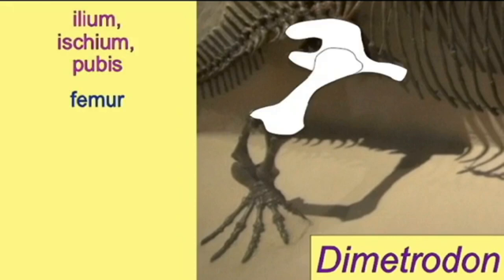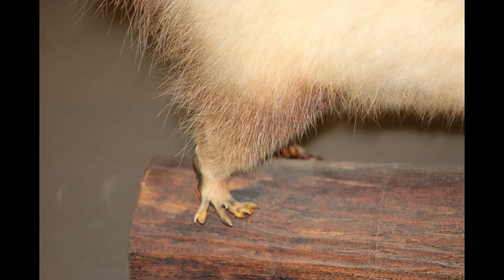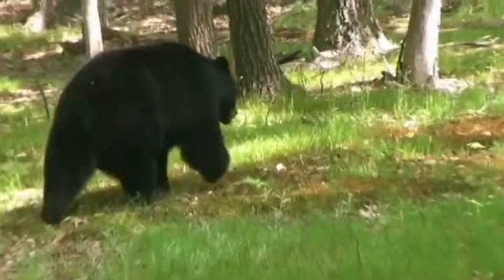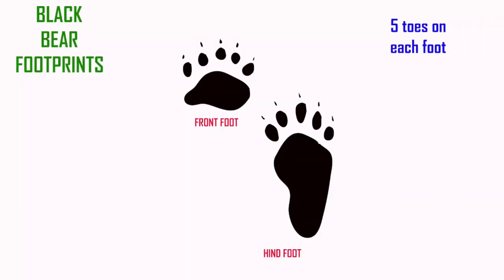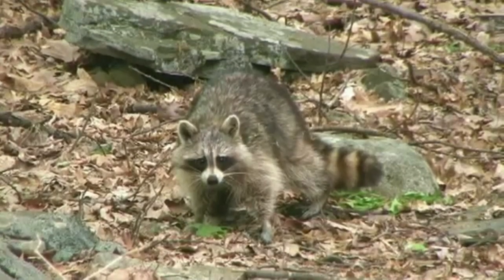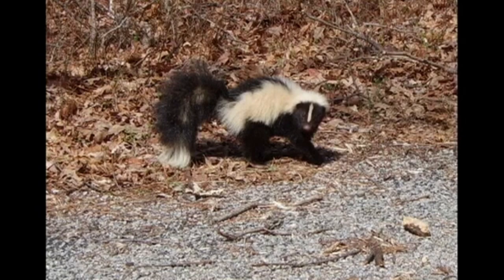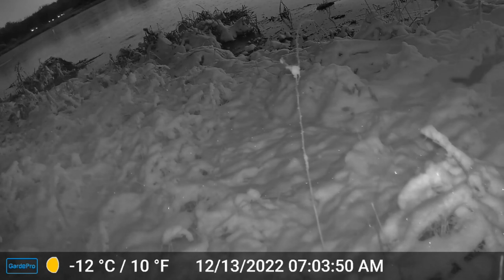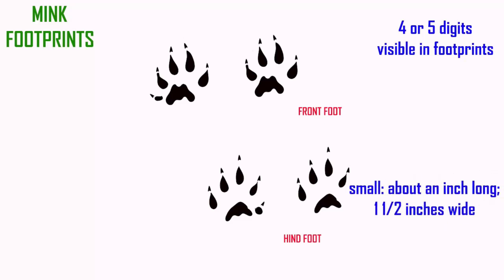ANIMAL FOOTPRINTS 2: mammals with 5 toes; opossum & carnivores